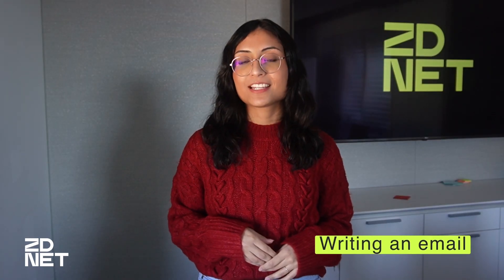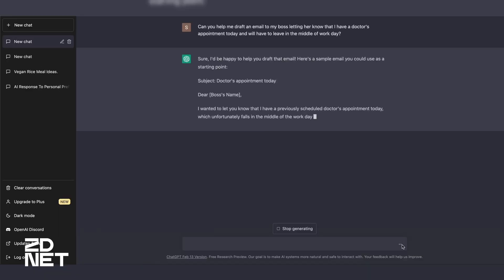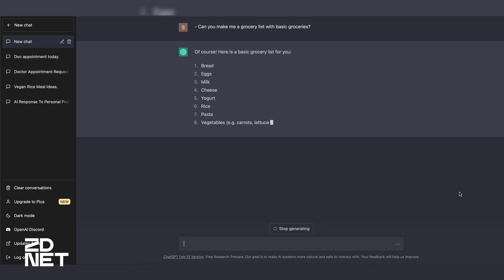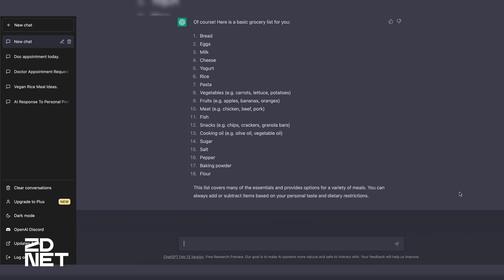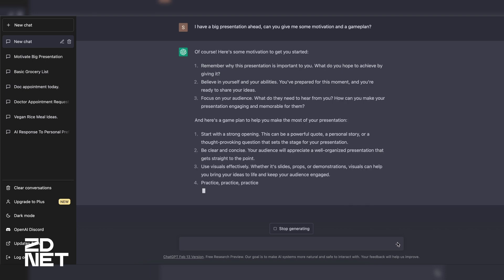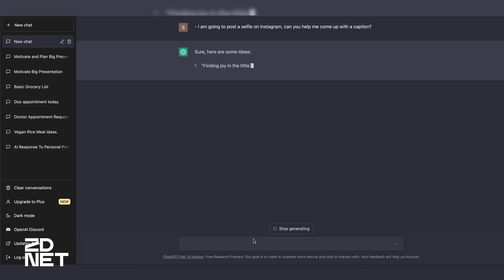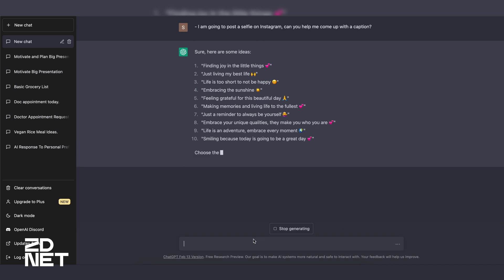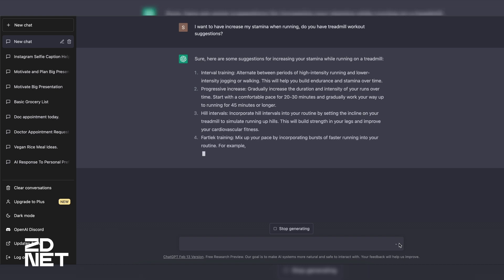5 ways ChatGPT can make your life easier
Here's how ChatGPT can help reduce the amount of mindless, mundane tasks you have to do in your everyday life.

⏰ Timestamps:
0:25 - Draft emails
0:48 - Get motivation before a big task
1:11 - Help you compose basic lists
1:32 - Create a selfie caption
1:59 - Make a custom workout plan for you